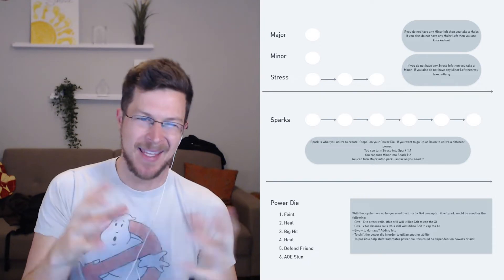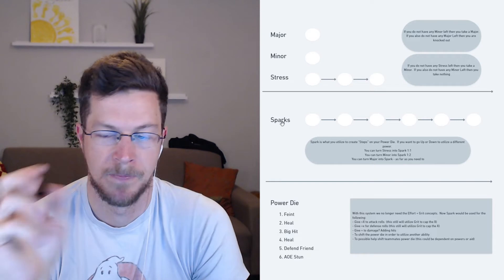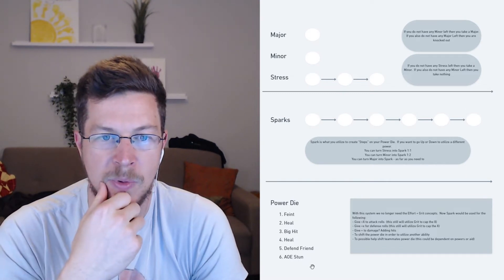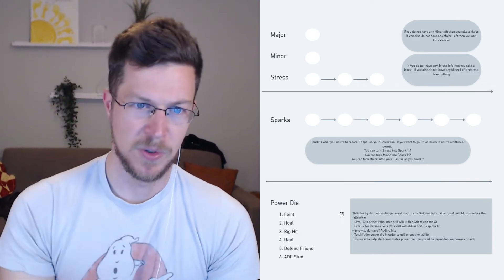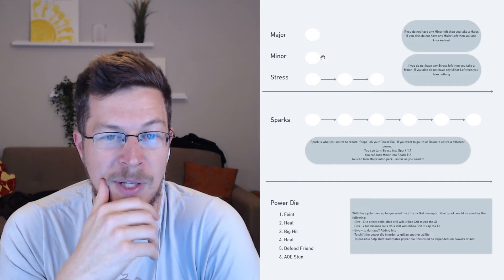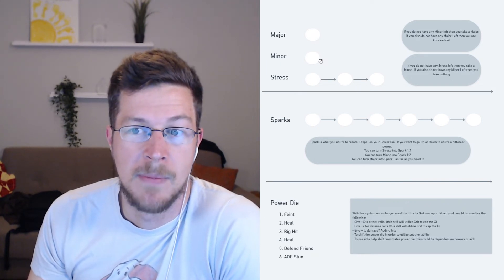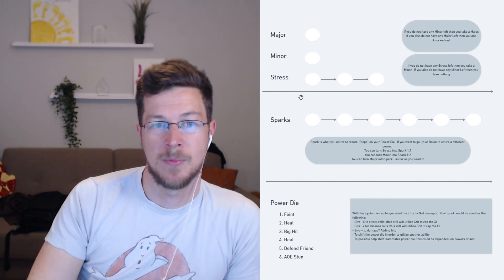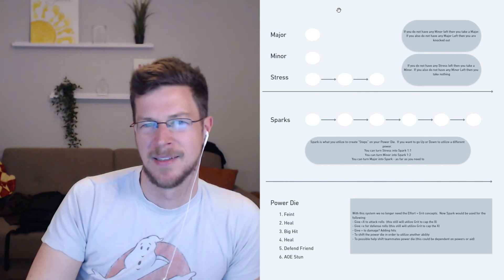Building an RPG: Power & Health v2.0!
Head down to the Stress & Dying section on this page to get a look at that image I have in the video